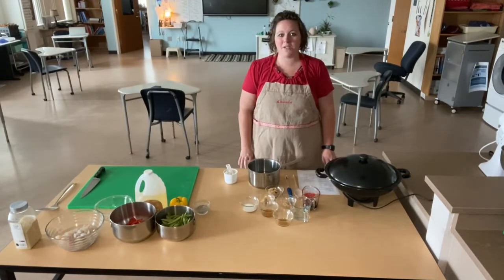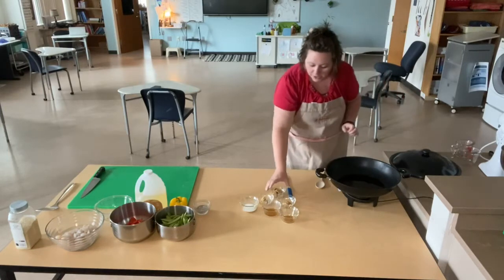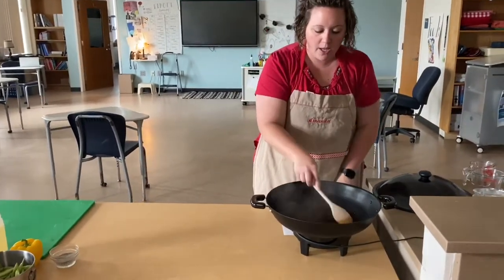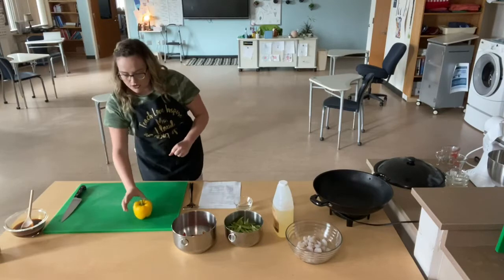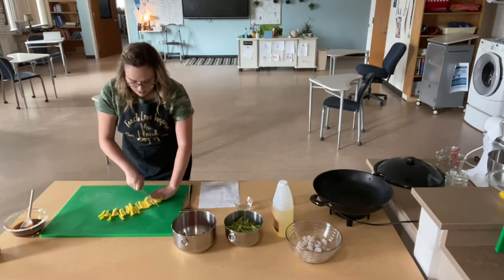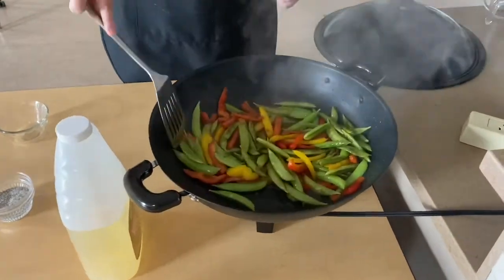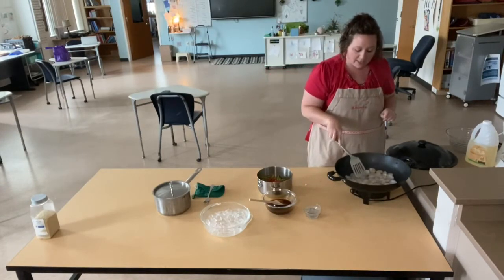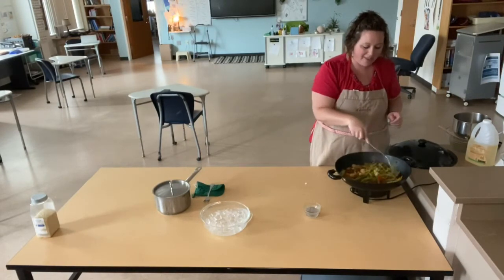Stir Fry!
Mrs. Beane and Ms. Lloyd make stir fry!